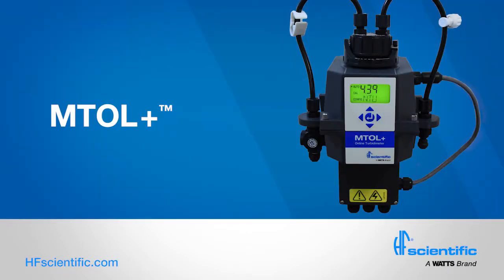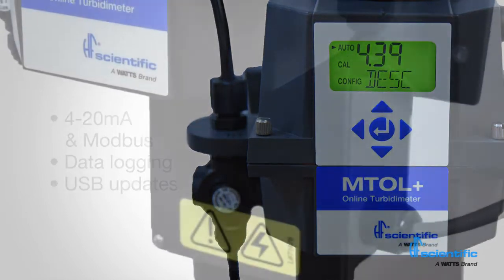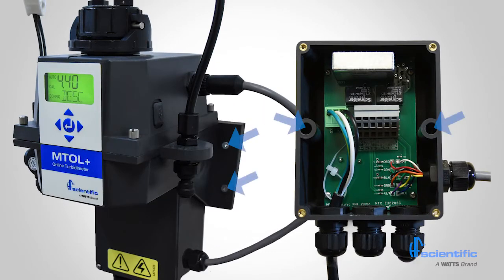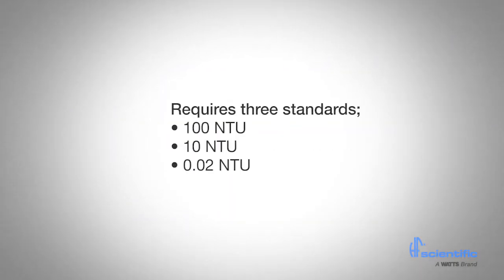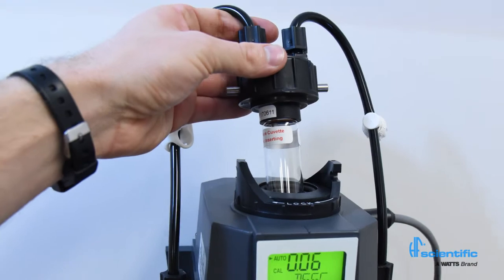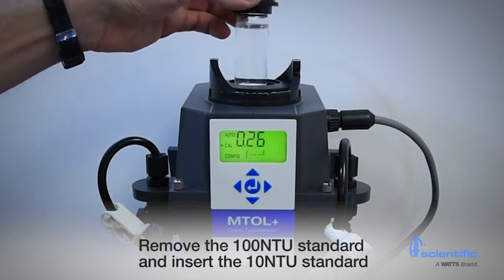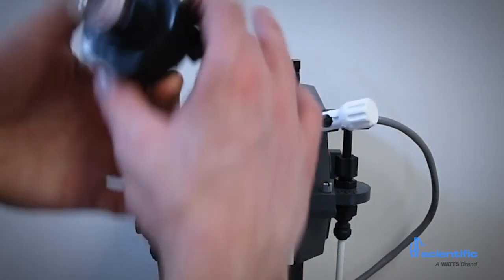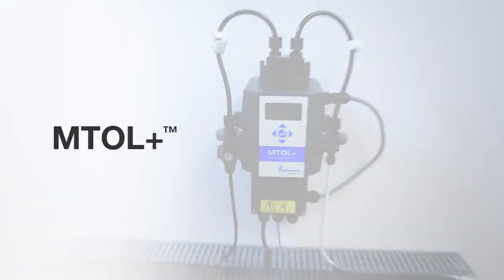MTOL+ turbidimeter from HF Scientific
This video features the MTOL+ turbidimeter from HF Scientific, a Watts brand. The MTOL+ is a next generation, standards compliant turbidimeter designed with water treatment operators in mind. New features include data logging for one year of measurements and calibration, data download via USB, an isolated 4-20mA output, and simultaneous 4-20mA and Modbus signal outputs. The MTOL+ offers a low cost of ownership, fast calibration and a fail-safe design. Both EPA and ISO compliant models are available.